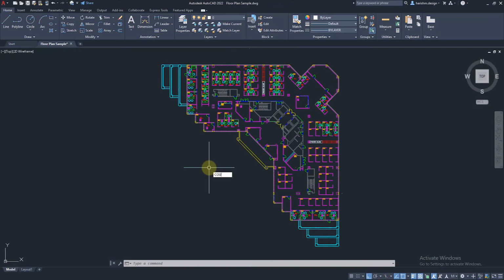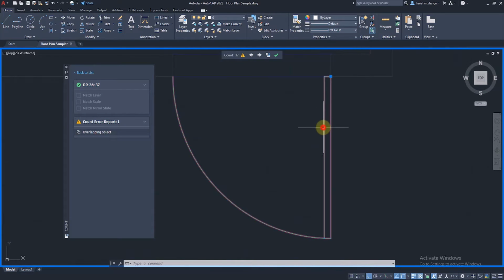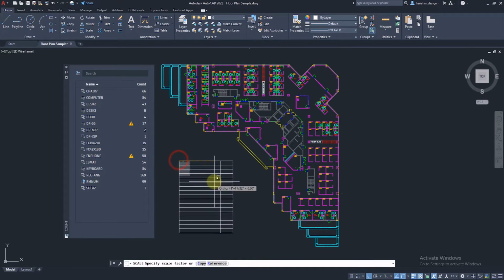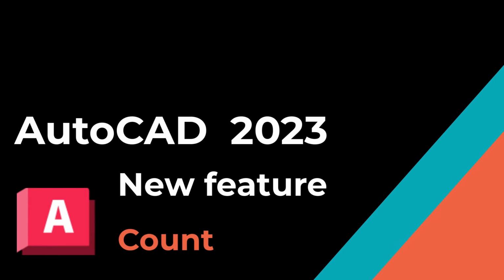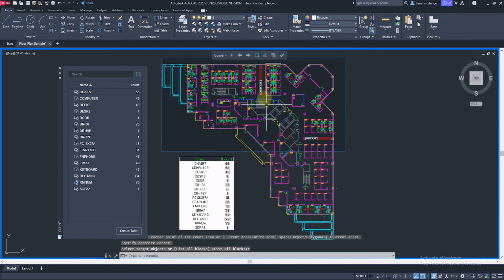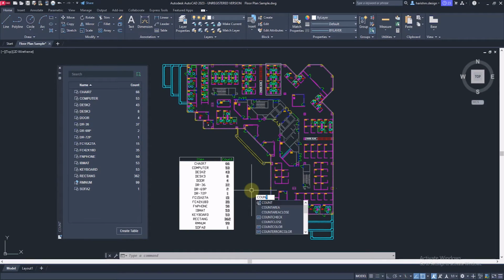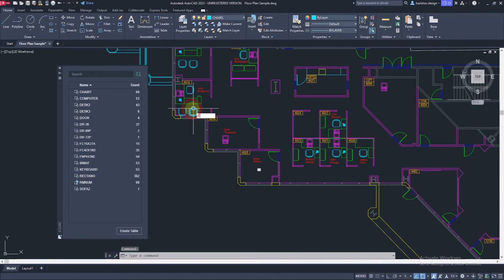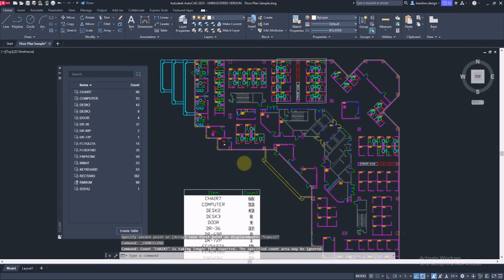AutoCAD 2023 New feature COUNT, What’s New in AutoCAD 2023?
Hai Friends.

Thanks & Regards.
Harish M
UniquE CAD DesigN

Count
Automate the counting of blocks or objects within a selected area or throughout your entire drawing with a menu to identify errors and navigate through your counted objects.